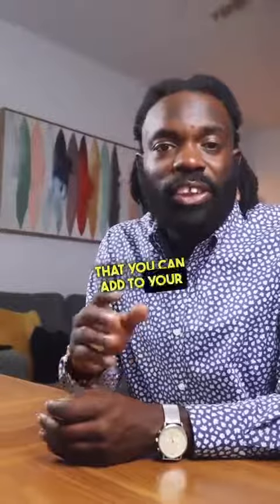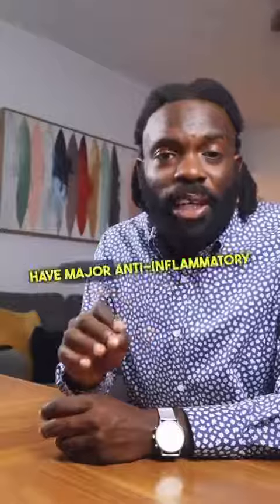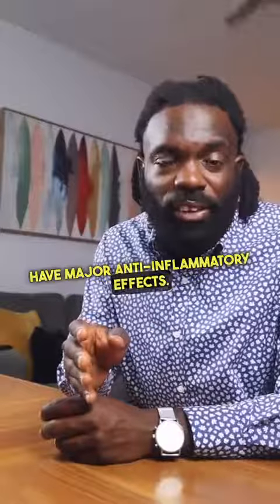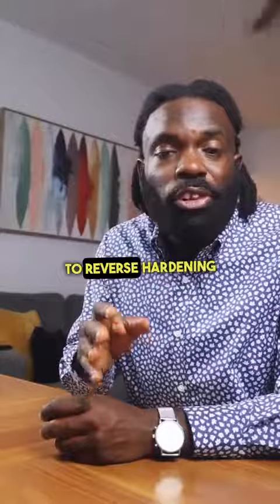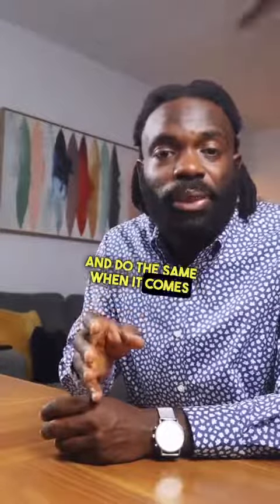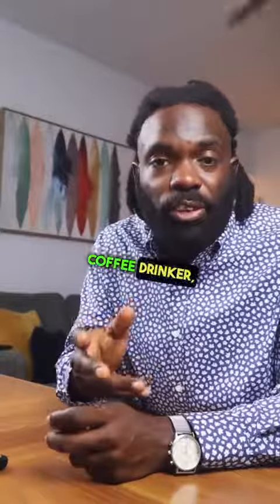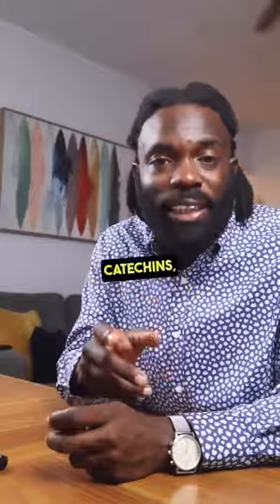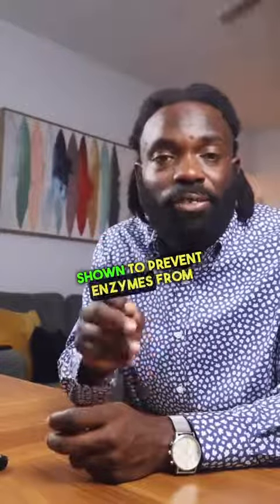When it come to blood pressure there are a few minerals that are vital to controlling blood pressure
When it comes to blood pressure there are a few minerals that are vital to controlling blood pressure. The primary minerals are potassium sodium magnesium zinc and calcium.

They all have different responsibilities but they all work together to manage your blood pressure.

Below is a list of foods that are high in these minerals

Swiss chard
Spinach
Avocado
Sweet potato,
Bok choy,
Potato,
White beans,
Beets,

Magnesium

pumpkin seeds,
chia seeds,
almonds,
spinach,
cashews,
rolled oats

Calcium

Apricots
Spinach
Swiss Chards
Almonds